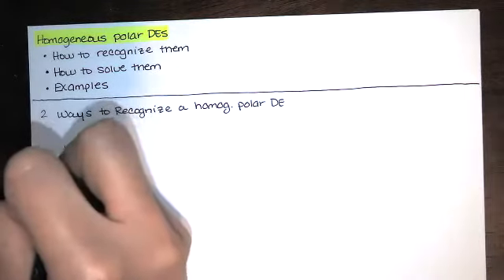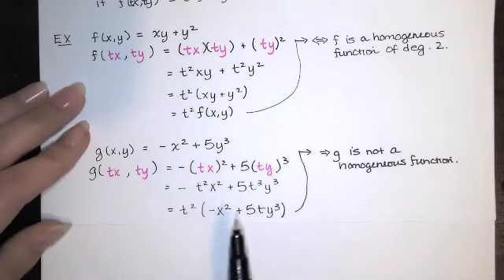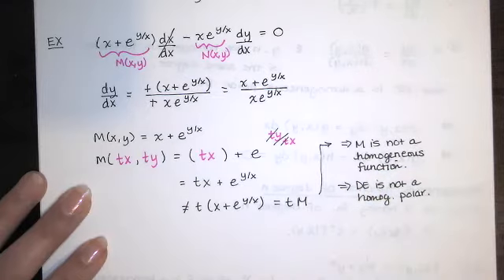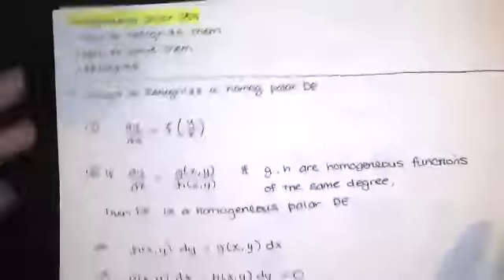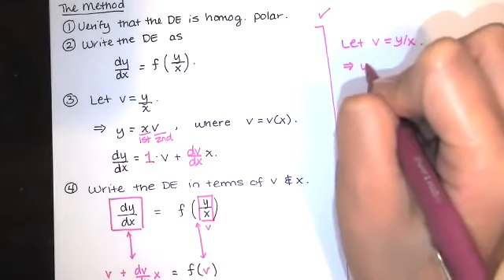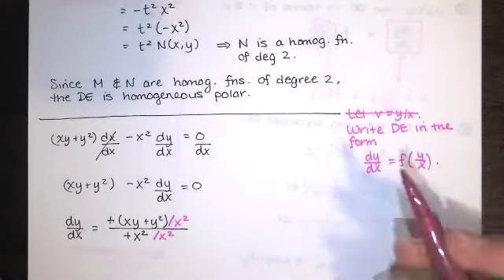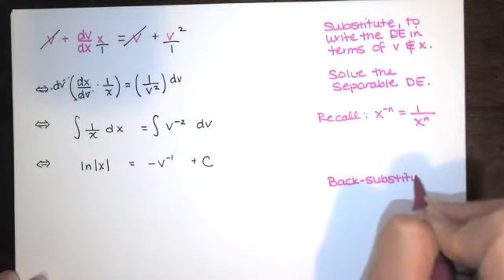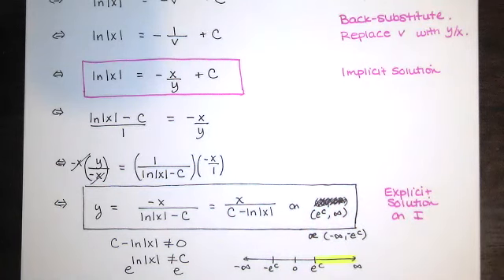10. Homogeneous Polar DEs - How to Recognize Them, How to Solve Them, First Example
In this video, we discuss homogeneous polar DEs.

(1) How to recognize them,
(2) How to solve them, and
(3) Our first example.